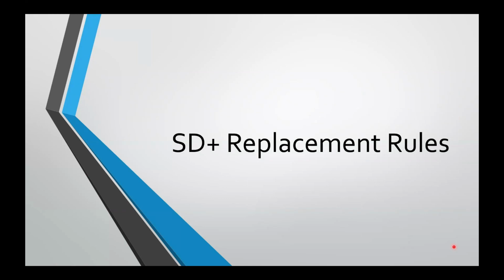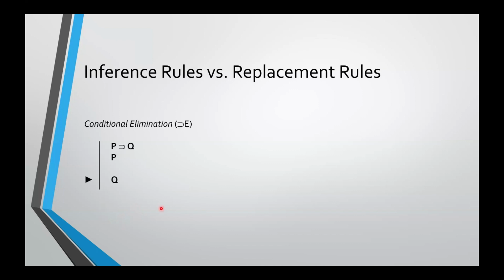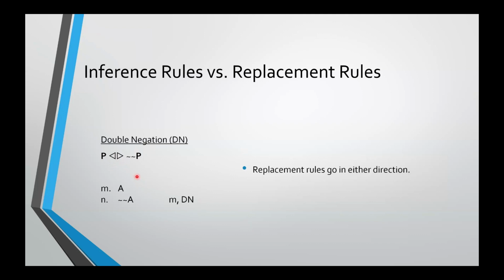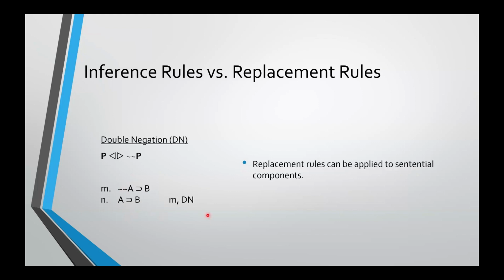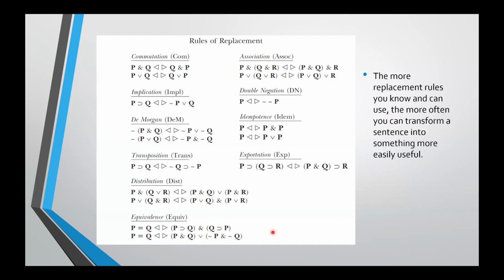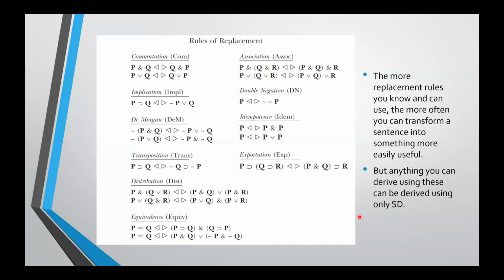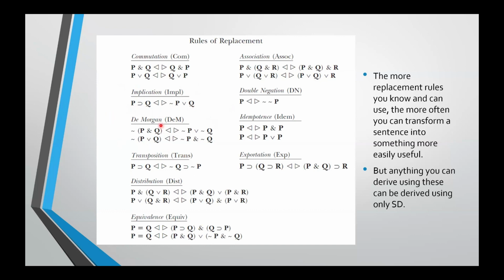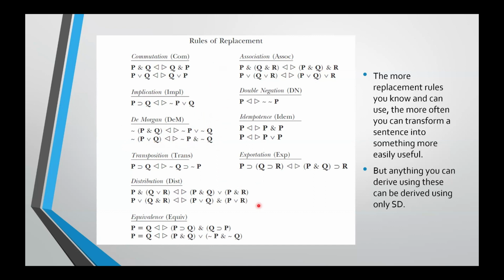The SD+ Replacement Rules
Next we look at the replacement rules of SD+, which allow you to replace sentences with equivalents in derivations.